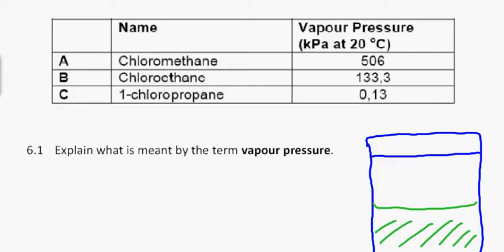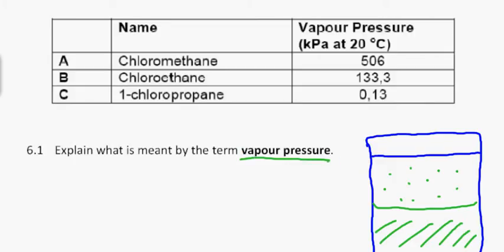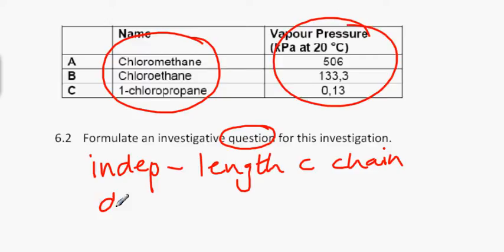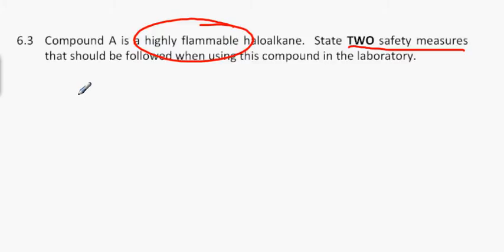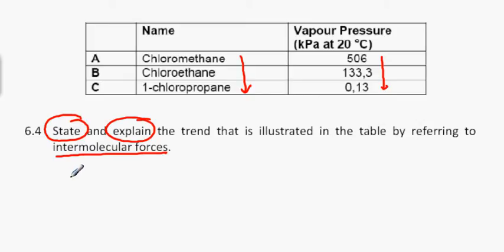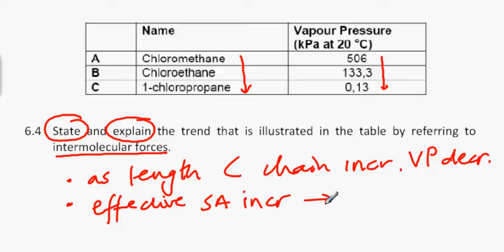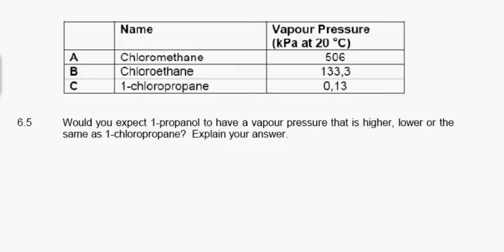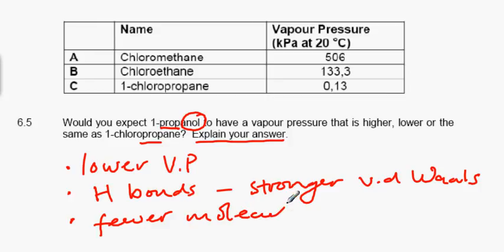PHS June Chemistry exam - Question 6 answers